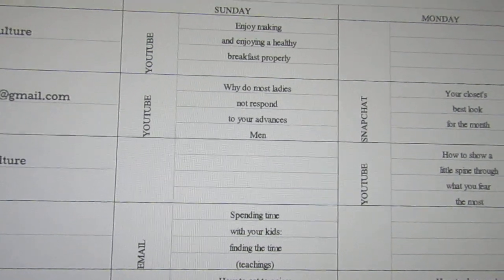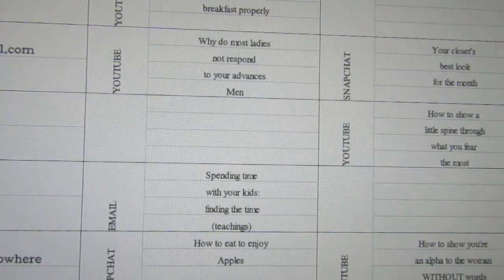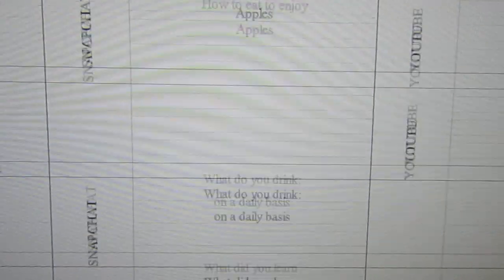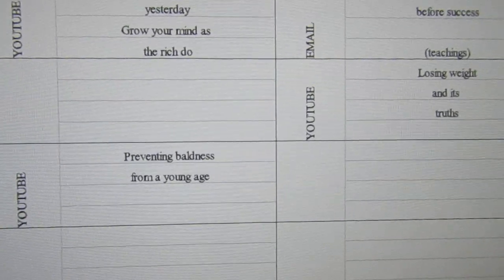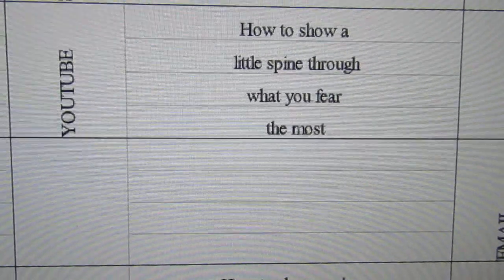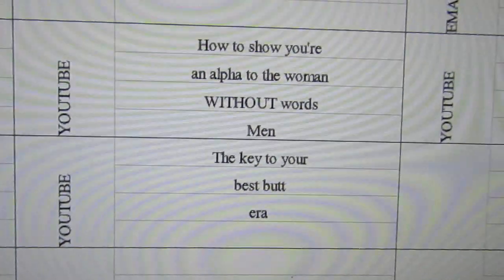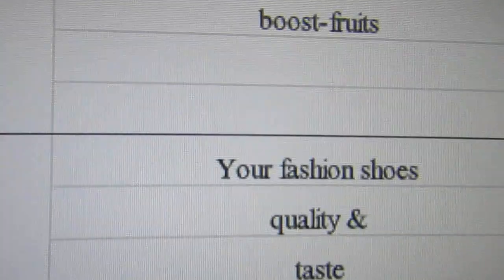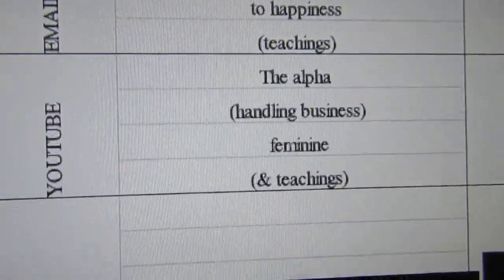THE SCHEDULE MONTH01//WEEK02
Life is a choice as simple as putting on clothes for the day. Is the fairy tale attainable? What would YOUR fairy tale life look like? What if your life was as you envisioned it...full of adventures, happy relationships, new experiences, and excitements. THAT, is the natural order of things which is what we support at ydrculture. We hold on to you and do not let go until that life that you see is within your grasp. You have our support for as long as it is in accord with nature. What would you like to see, feel, eat? Would you take the steps toward a life well-lived IF you had the handbook?
JOIN THE THREAD ON HOW THAT'S POSSIBLE.

Teachings/responses are within 48hrs for non-members

LIFE IS BEAUTIFUL SO WE MAKE IT OUR MISSION TO PROVE IT.